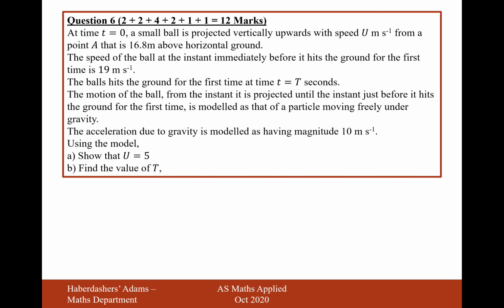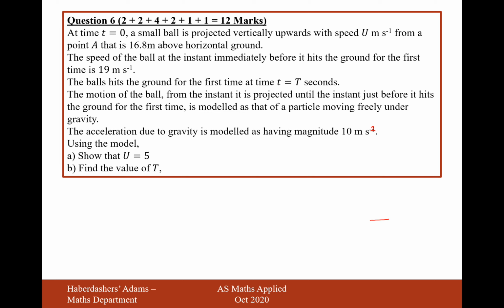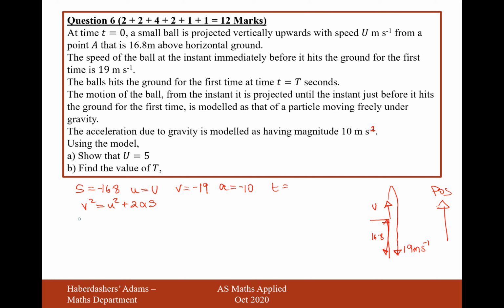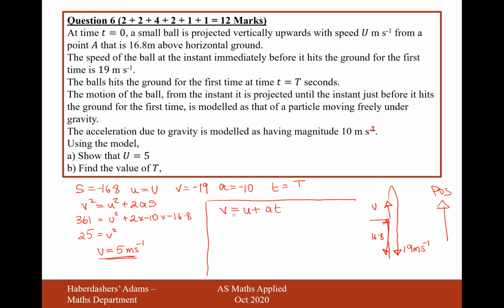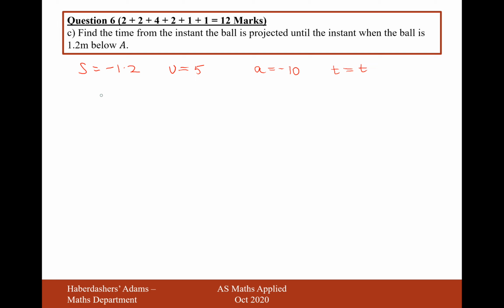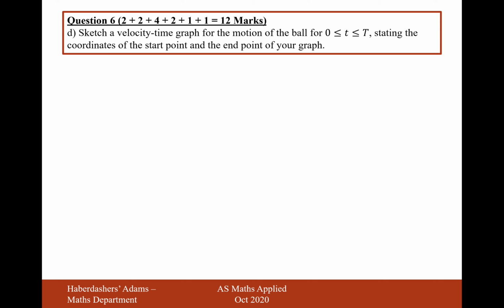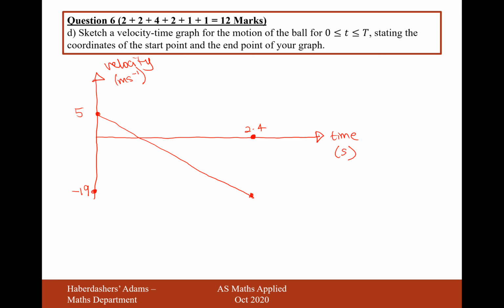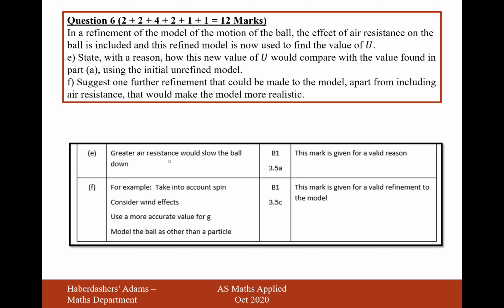AS Maths - 2020 - Applied - Q6